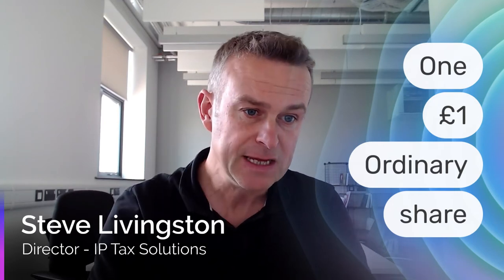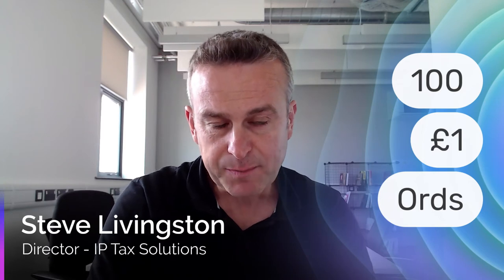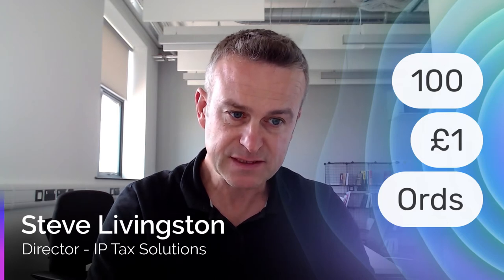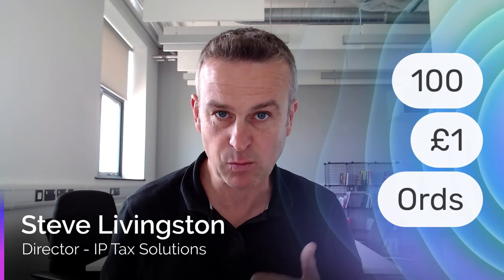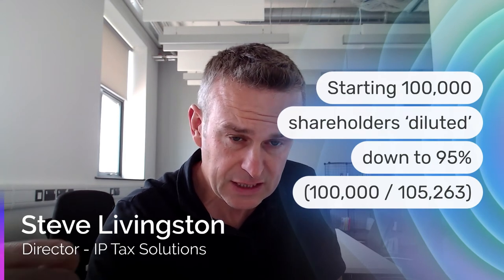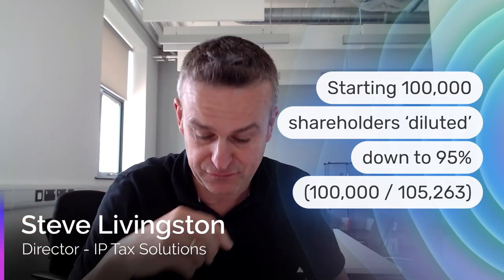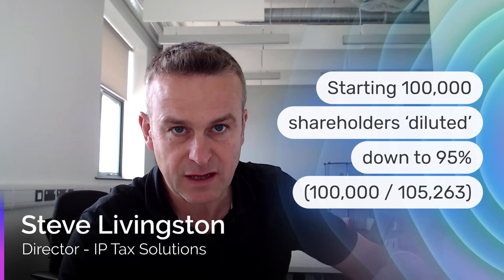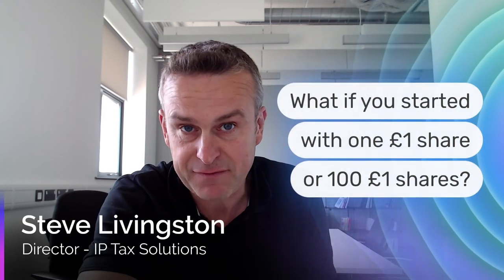S-EIS: Getting Your Share Capital Structure Right (Investor-ready)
Check whether you are S-EIS investment ready with our quick quiz

It is important that your company share capital structure is investor-ready for Seed Enterprise Investment Scheme (SEIS) or Enterprise Investment Scheme (EIS) investment.

One of the more common areas we help companies, typically as part of a wider package of assistance e.g. advance assurance, is in setting up the optimal number of shares as a starting point ready for investment.

This is particularly important for when you want to reach the desired target percentage (%) to issue to new investors.